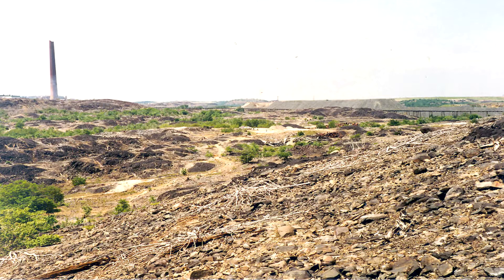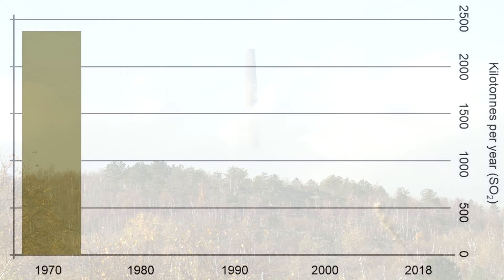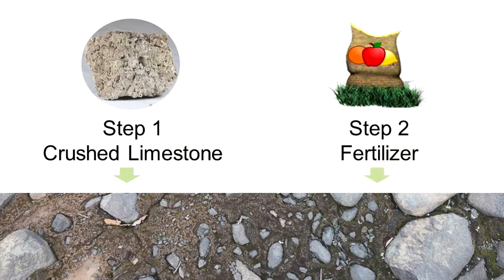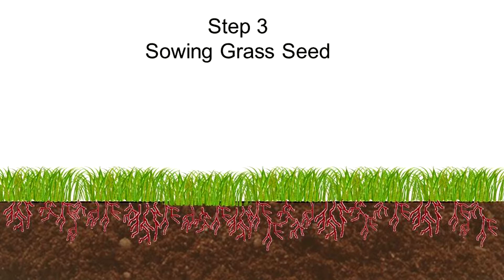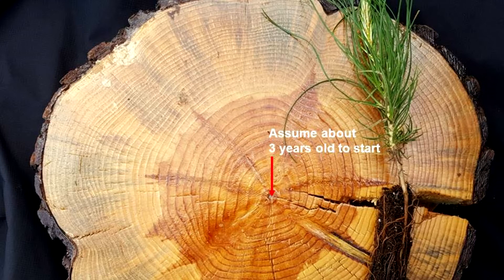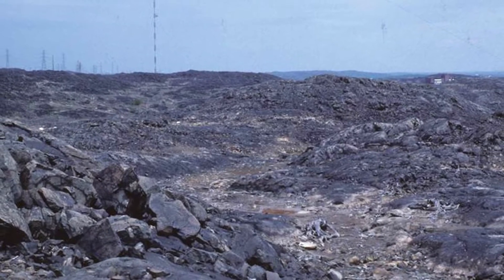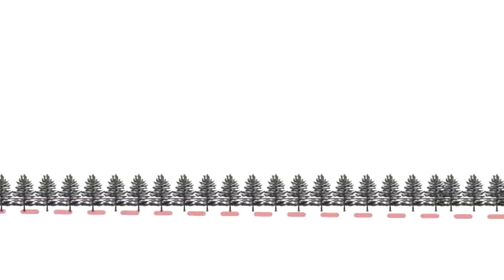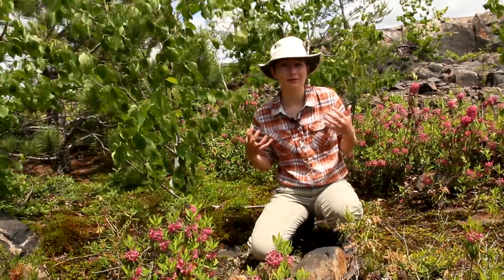Chapter 2: The Roots of Regreening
The science and history of Greater Sudbury’s world renowned Regreening Program is now available in video format.

These videos (separated into 4 parts) were organized by VETAC, City Council’s Advisory Panel on the Regreening Program and is suitable for students grades 4 through 12. Addressed throughout these videos are topics key to both the Regreening Program and the Ontario Curriculum, including Biodiversity, Environmental Stewardship, and the Interconnectedness of Systems.

Infamous for our "moonscape" the City of Greater Sudbury was once one of the single greatest point sources of sulfur and ‘acid rain’ on the globe. Now Greater Sudbury is a leading global example of how scientists and the broader community can work together to restore damaged landscapes.

Chapter 1: The ‘Moonscape'
Chapter 3: Biodiversity and Modern Regreening
Chapter 4: Working Together for a Greener Future